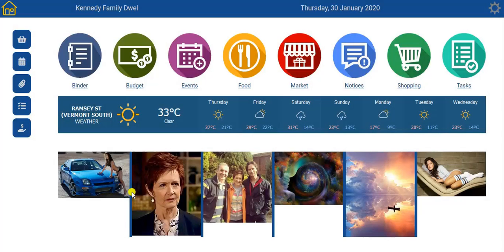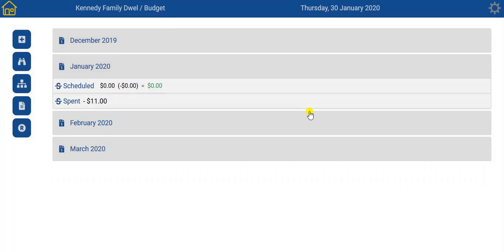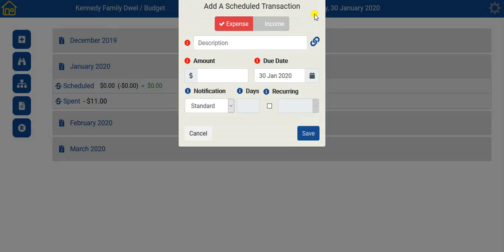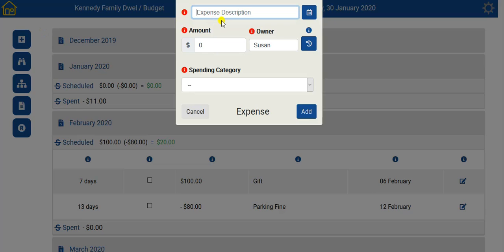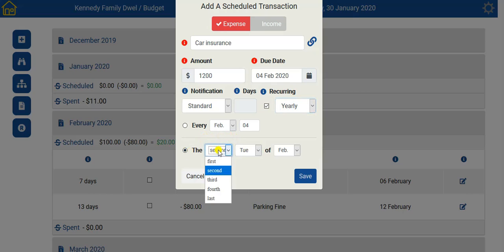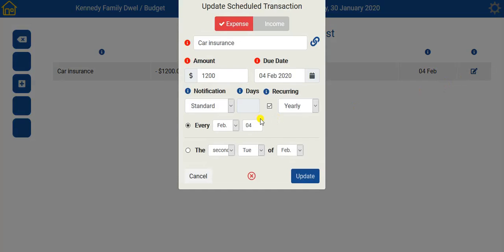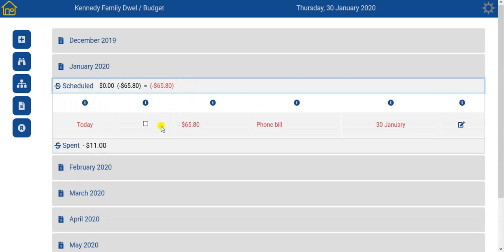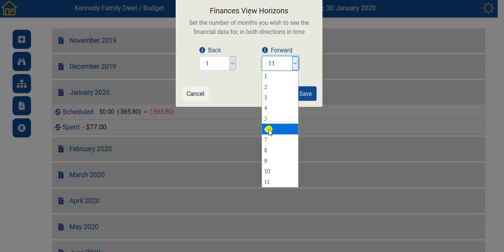Budget Module Tutorial 1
This tutorial demonstrates how to add and update an expense, add and update a scheduled transaction and how to view the expenses list and the recurring transactions list.